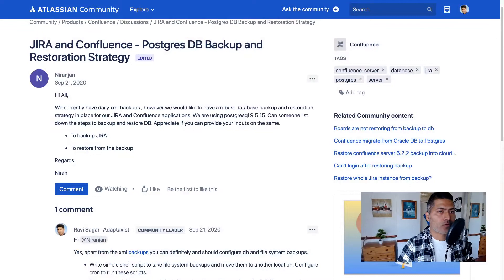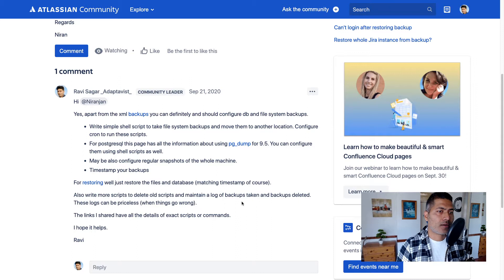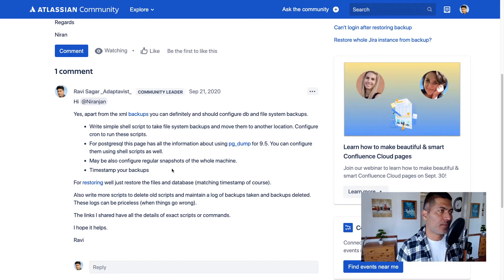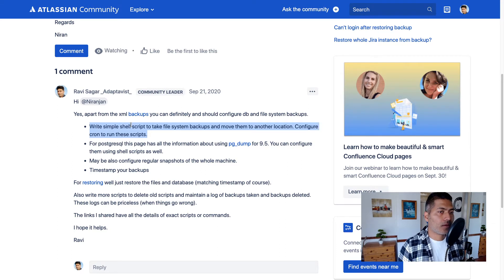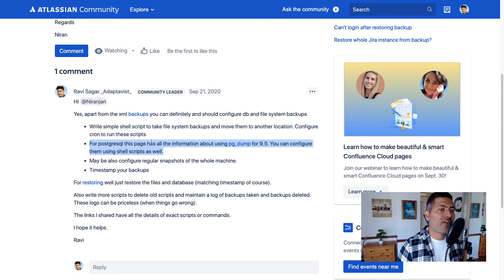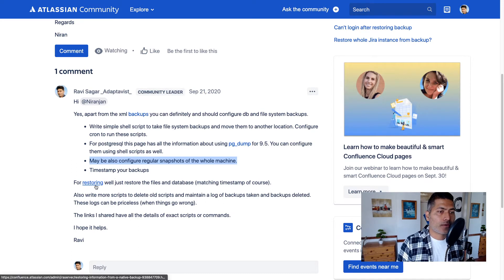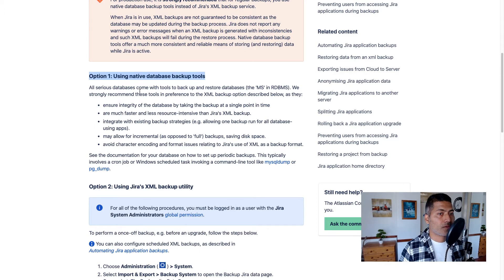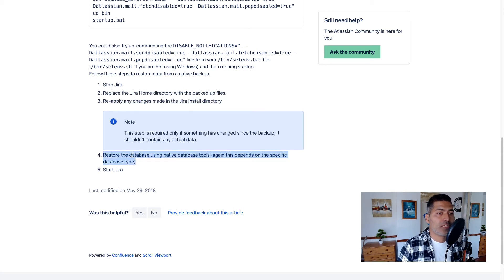Jira Admin - Backup and restore strategy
Do you have a backup and restoration strategy for your Atlassian applications.

1. Jira Quick Start Guide (Book)
3. Jira 7 Guide for Administrators and Developers (Video course)
4. Jira 7 Essentials (Video course)

5. Google Apps Script tutorials

Social